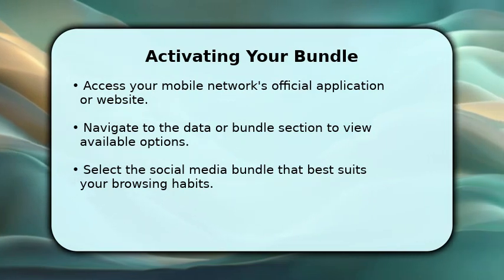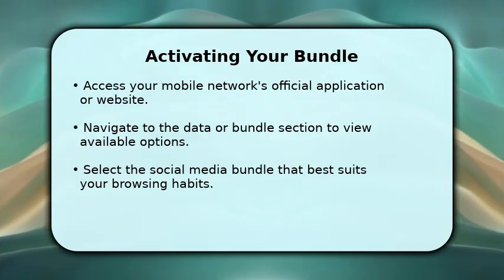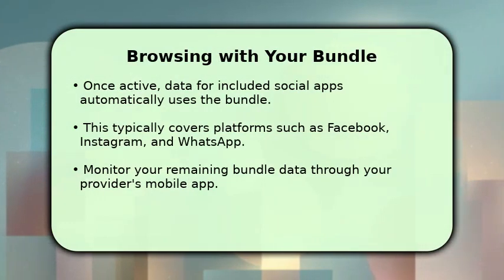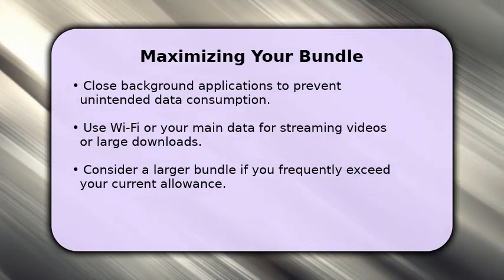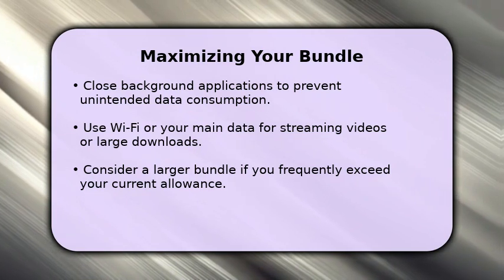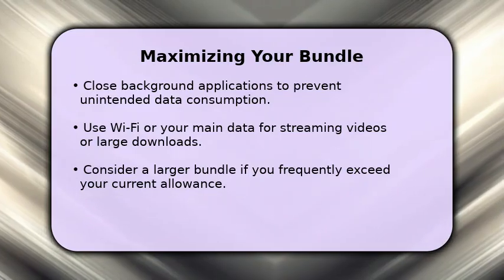How to Use Social Media Bundle for Browsing (UPDATED 2025)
▸ (x) In this video, we'll show you how to use the social media bundle feature on your device for efficient browsing. The social media bundle allows you to group multiple apps together and access them with a single click. This feature is particularly useful for users who frequently switch between social media platforms. By using the social media bundle, you can save time and increase productivity. We'll also cover some of the key benefits and tips for getting the most out of this feature. So, let's dive in and explore how to use the social media bundle for browsing.

social media bundle, browsing apps, mobile productivity, device shortcuts, single click access, grouping apps, time saving tips, productivity hacks, smartphone features, mobile organization